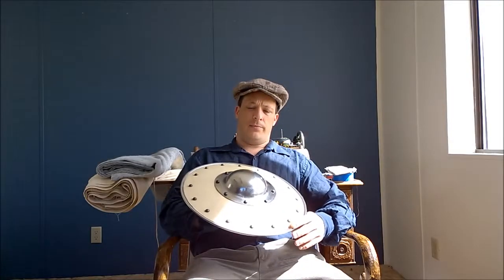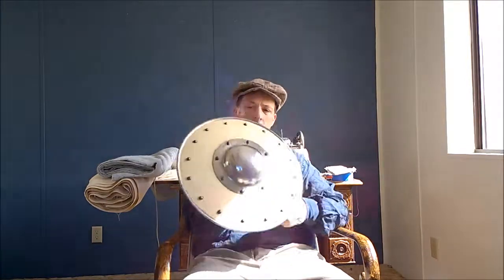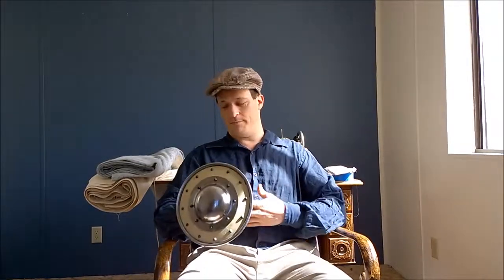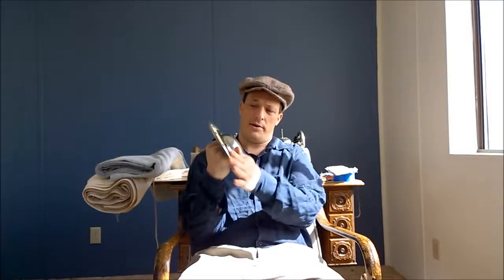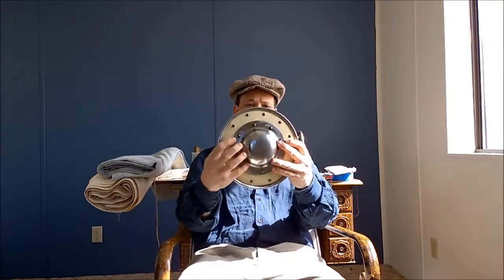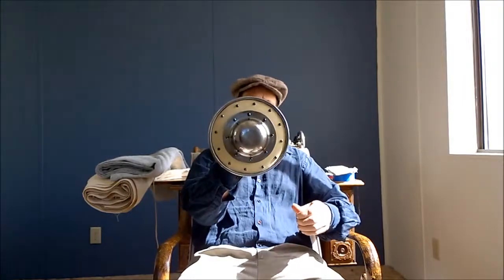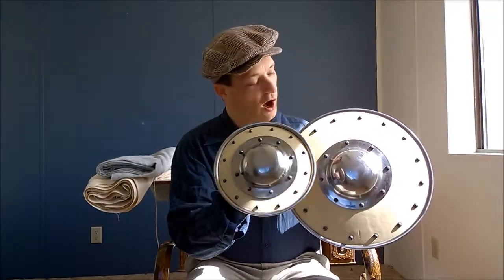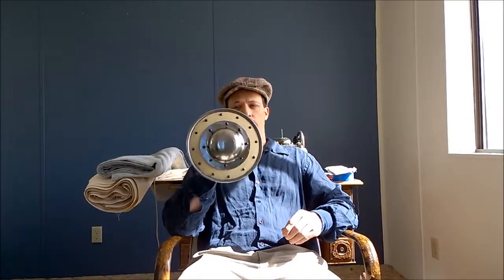New 9 inch Buckler.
This is the second of 3 like bucklers I intend to get. Hopefully buying a trio like this will show off more what actual size and quality looks and feels like to help people looking around decide if they want something like this or to go with another option. Here is a link to the first video